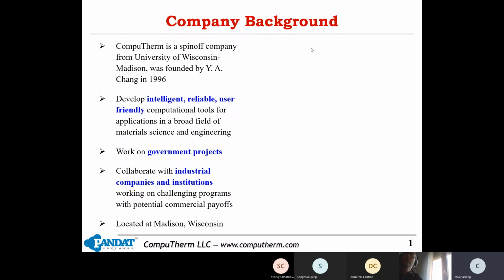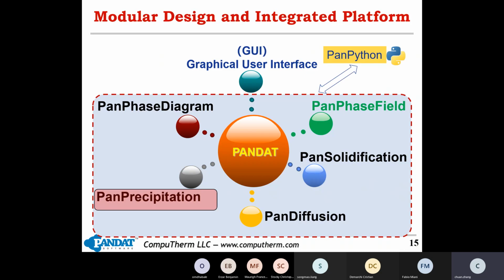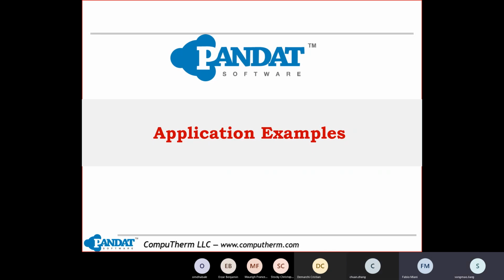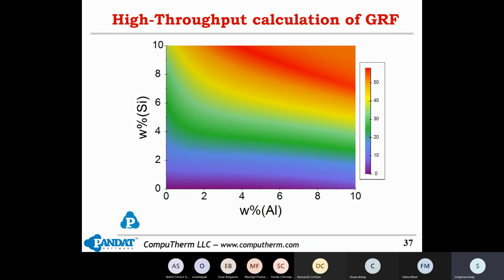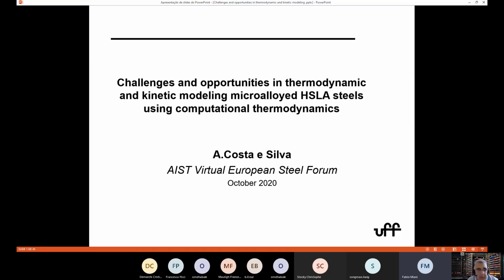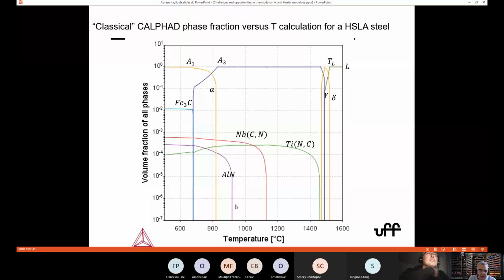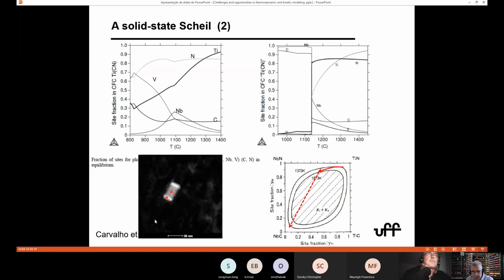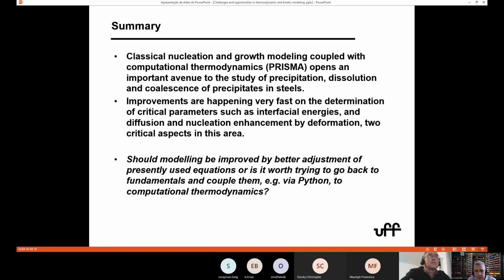Pre Event European Steel Forum, Udine October 13 2020 and online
Chuang Zhang and Songamo Liang, Computherm, USA
Prof. Andre Costa e Silva, UFF, Brasil